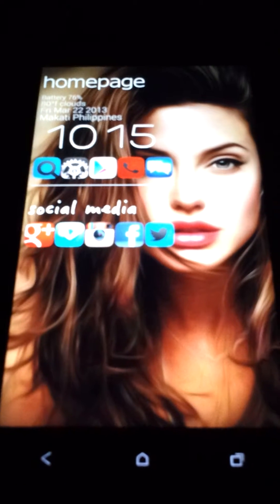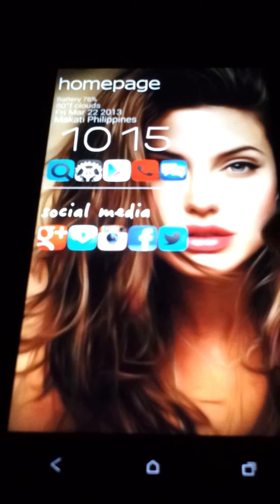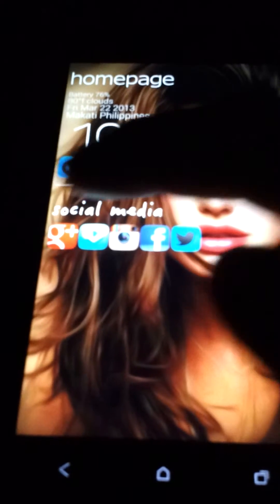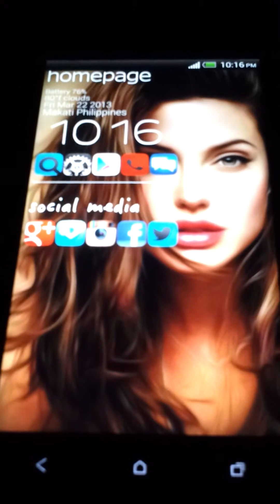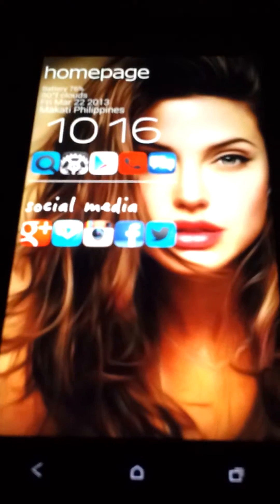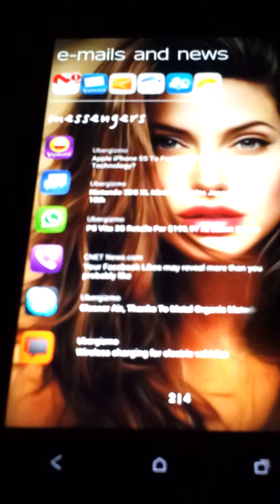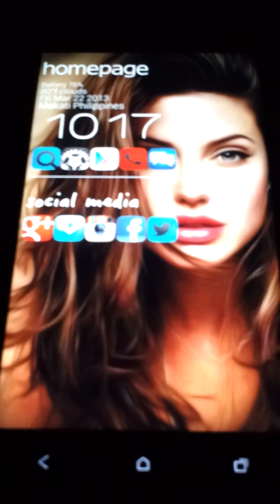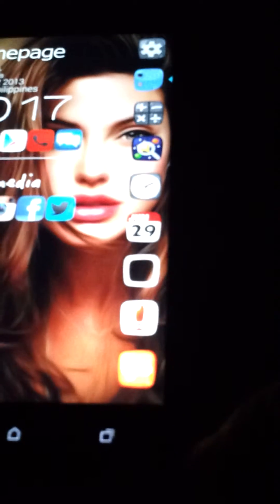Theme Android like a PRO! (no root required)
this week..newly improved theme!
smoothier transition..improved recently used apps and more..

apps used:
Apex launcher PRO - MIUI theme
Zooper widget
Sidebar PRO
Minimal reader -gReader widget
Smart status Bar (notification bar is hiiden but can just swipe it)

HTC BUTTERLFY - NO ROOT REQUIRED!